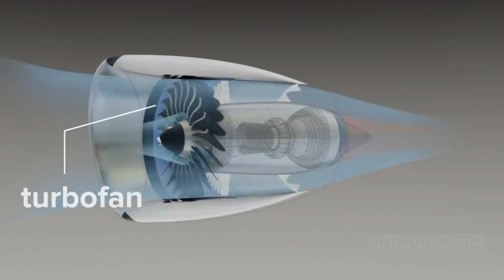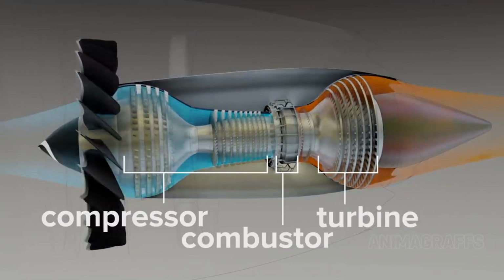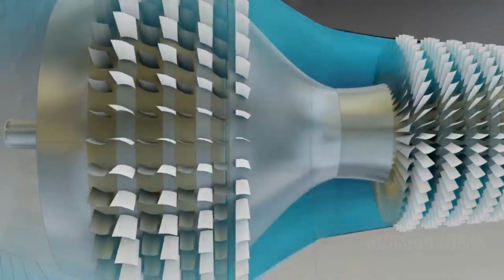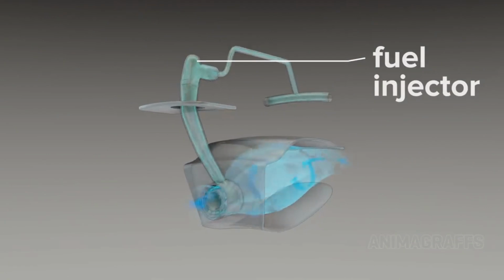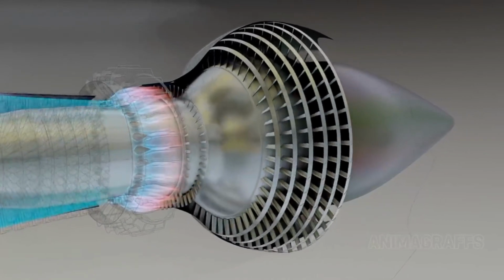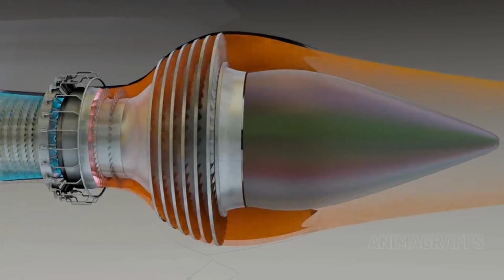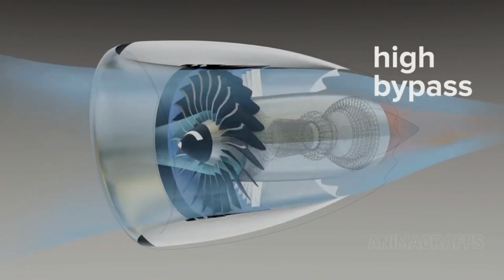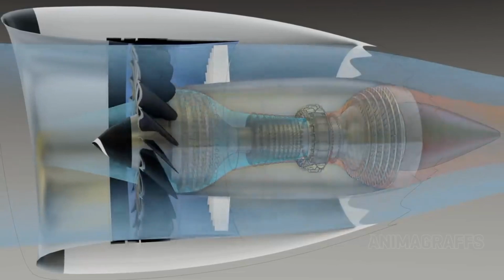working of the main jet engine | amazing technology